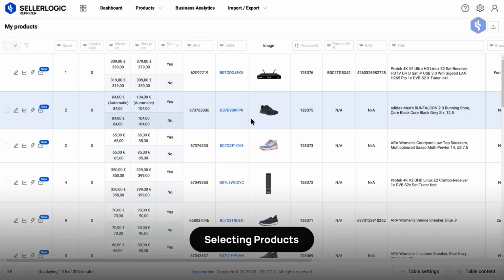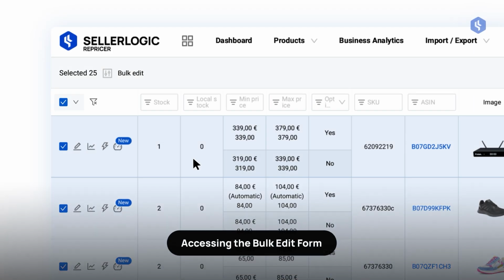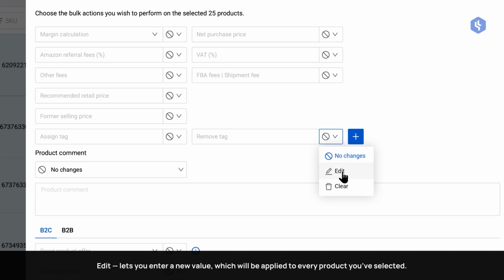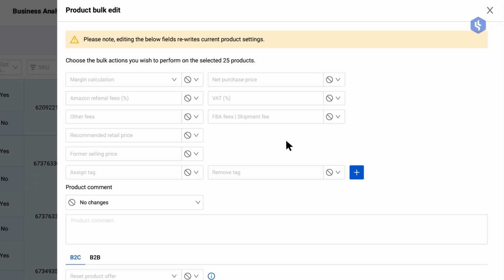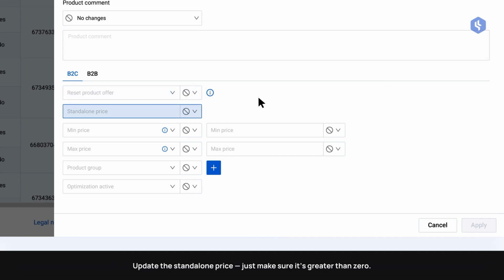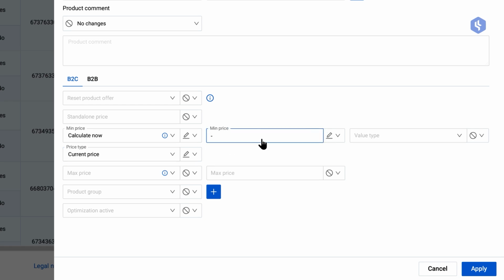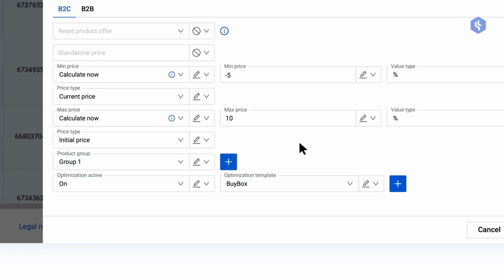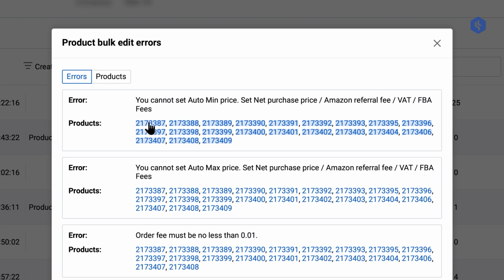Bulk Edit in SELLERLOGIC Repricer — Automate Price & Inventory Updates on Amazon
In this step-by-step tutorial, learn how to use the Bulk Edit feature in the SELLERLOGIC Repricer for Amazon. From selecting multiple products to applying manual or automatic updates, Bulk Edit allows you to efficiently update prices, fees, tags, and other settings — saving time while maintaining consistency across your inventory.

Chapters:
00:00 Introduction
00:25 Selecting products for Bulk editing
01:05 Access and actions in the Bulk Edit form
02:20 Available Bulk editable settings
03:40 Example
04:48 Review Bulk Edit results and errors
05:20 Support & contact

💻 Platform: SELLERLOGIC Repricer for Amazon

💬 Questions? Drop a comment or contact our Customer Success Team.